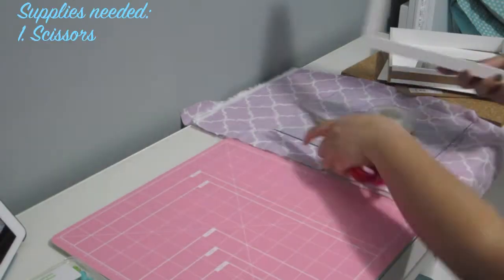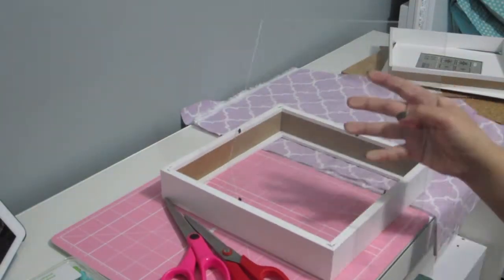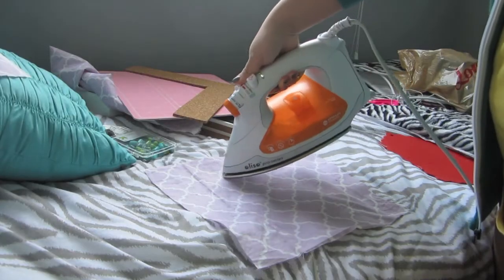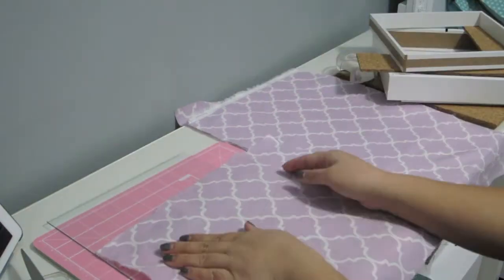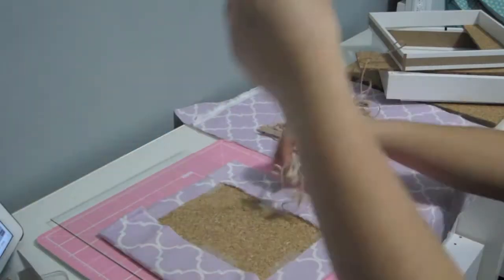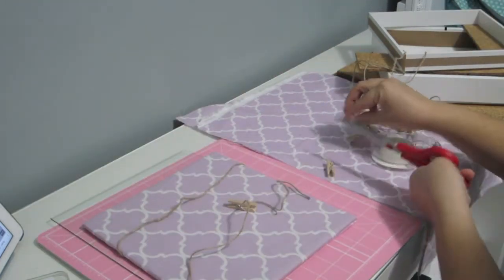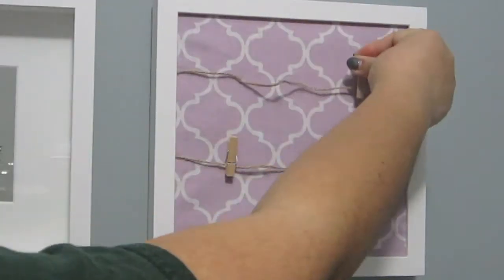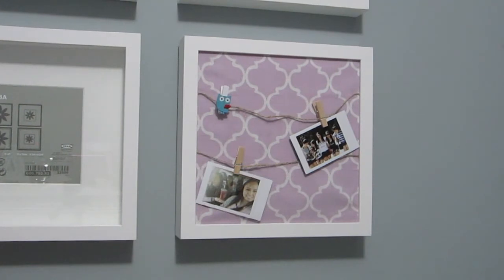DIY- Room Decor Cork Board Frames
Hey Guys, today I will be showing you how I made my cork board frames using supplies listed below

1. frames
2. corkboard
3. fabric

These are the three main supplies needed. There will be more listed in the video above :)

Heily18